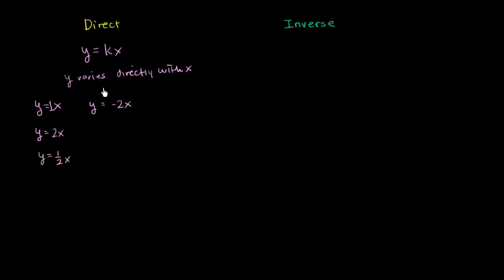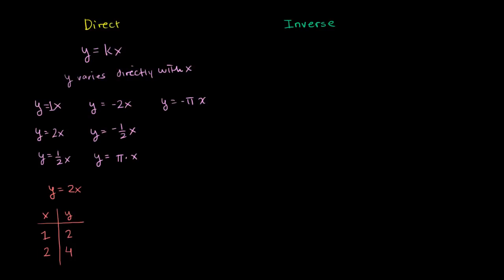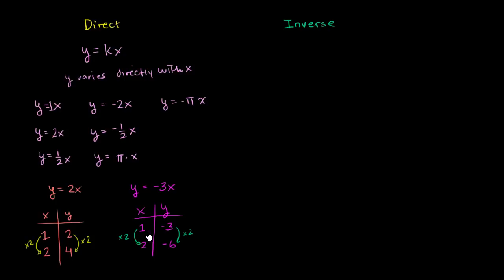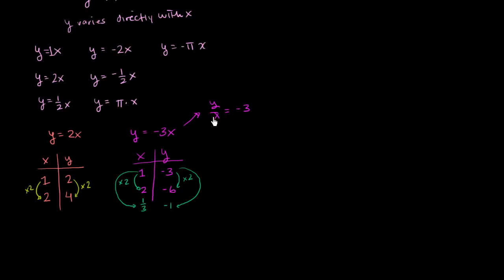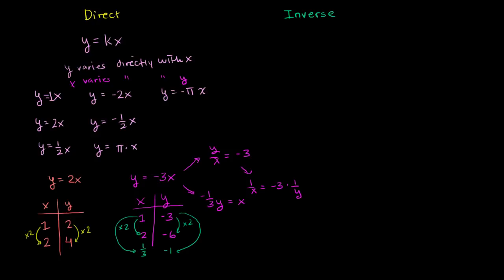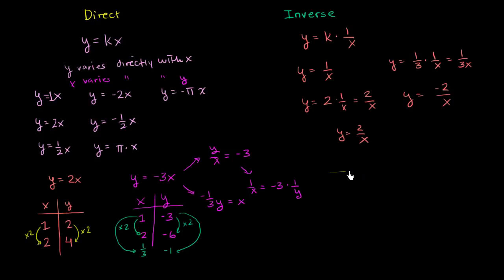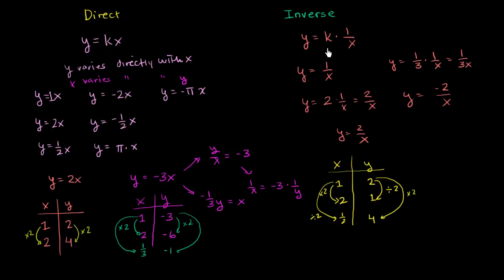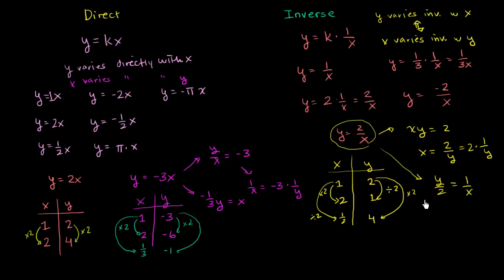Direct and inverse variation | Rational expressions | Algebra II | Khan Academy